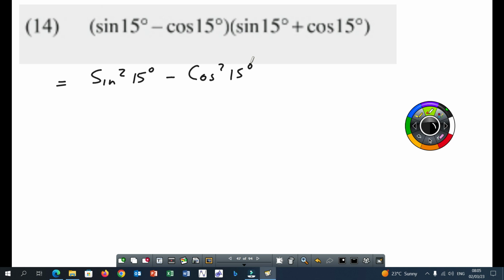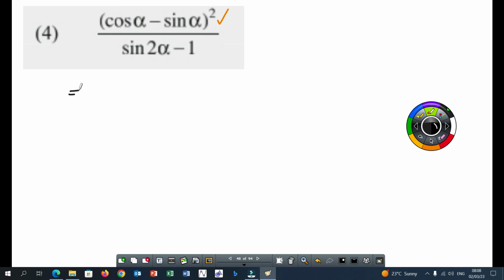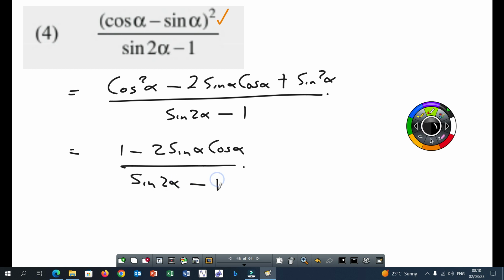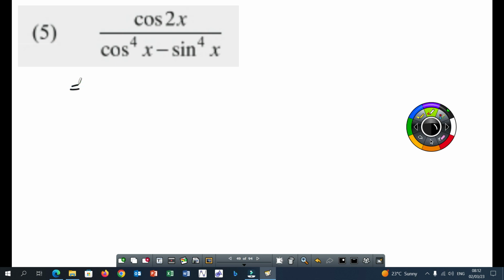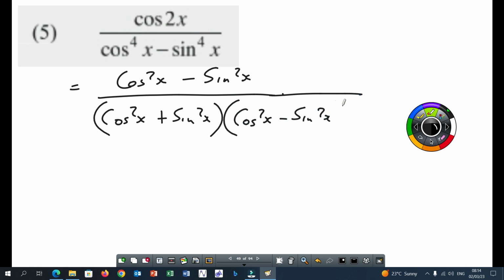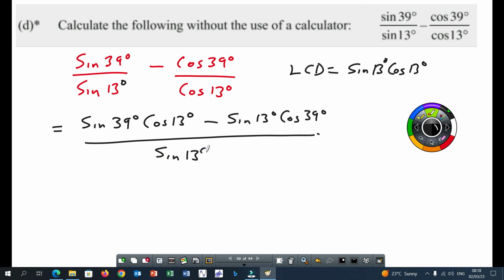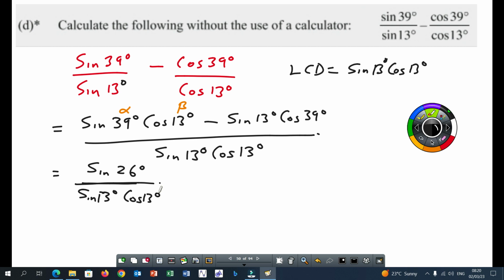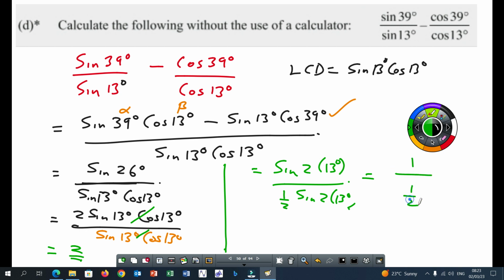Grade 12 Compound and Double Angles Part 1 2023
In this i taught how to use Compound and double angles to simplify Trigonometric expressions.